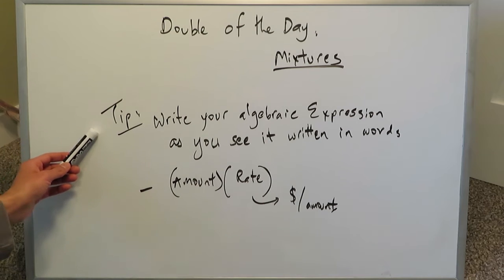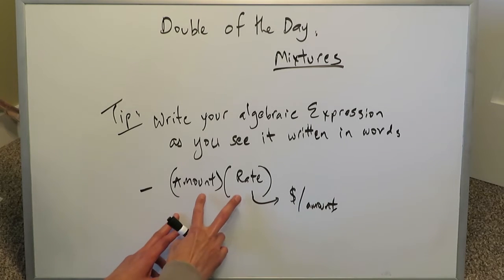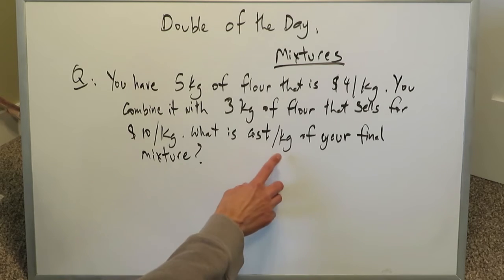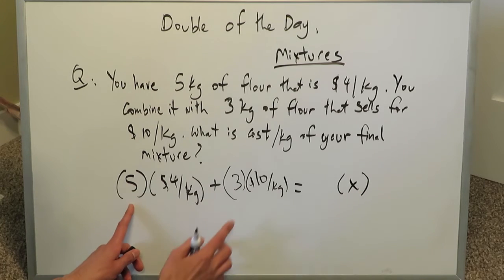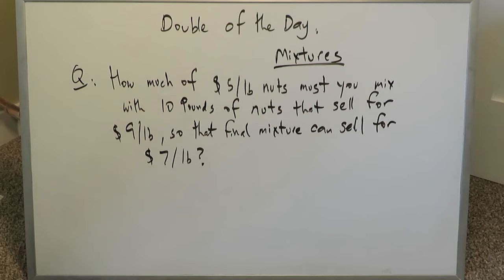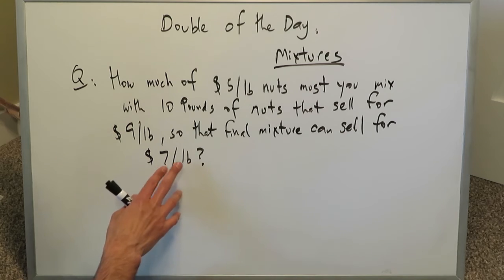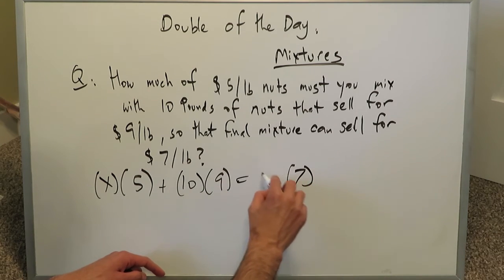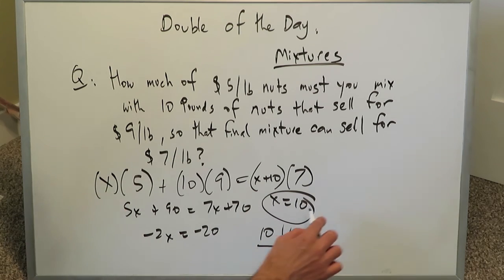Mixture Problems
This video focuses on two Mixture related (word problems) test questions!